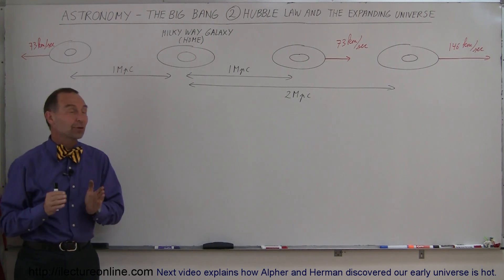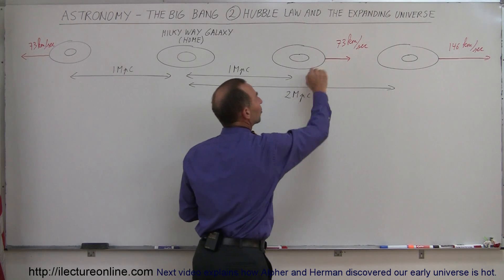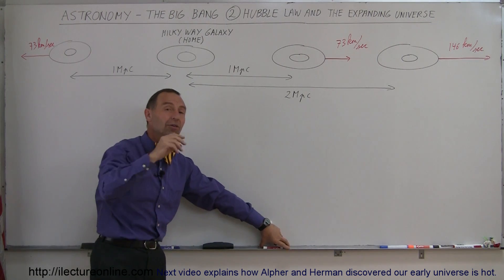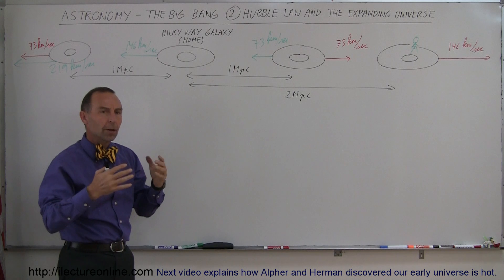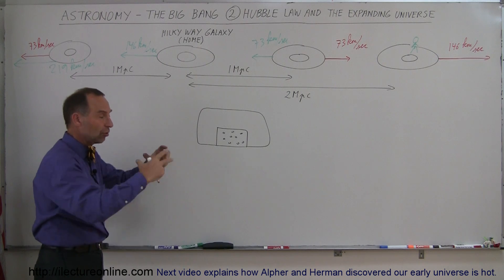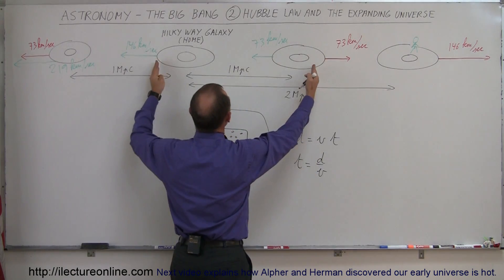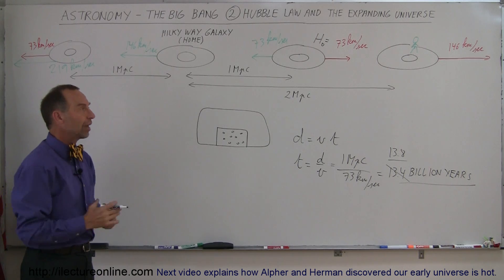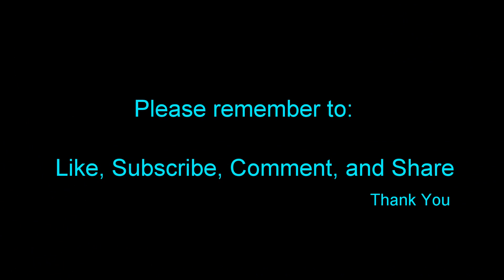Astronomy: The Big Bang (2 of 30) Hubble Law and The Expanding Universe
In this video I will explain how Hubble discovered our universe is expanding  and the age of our universe.